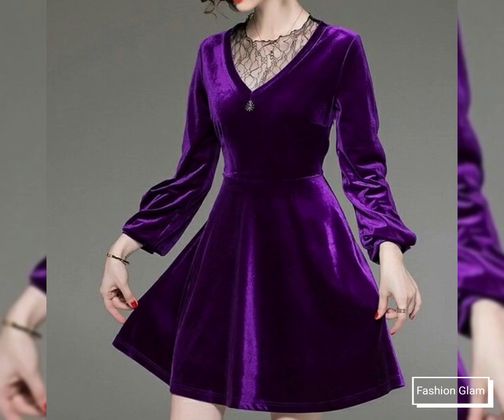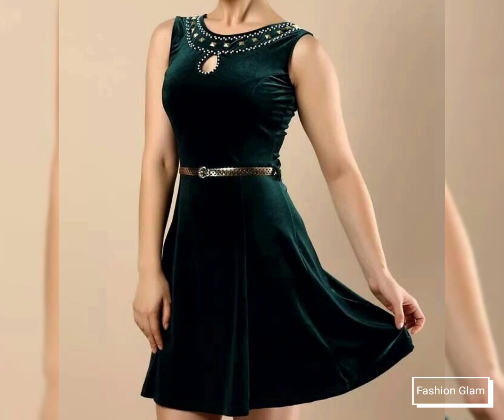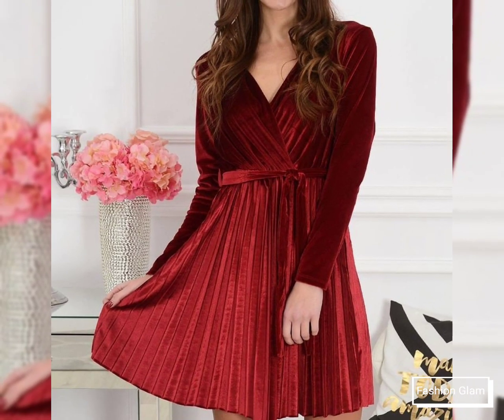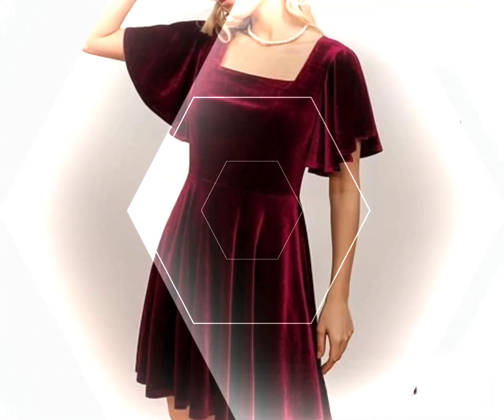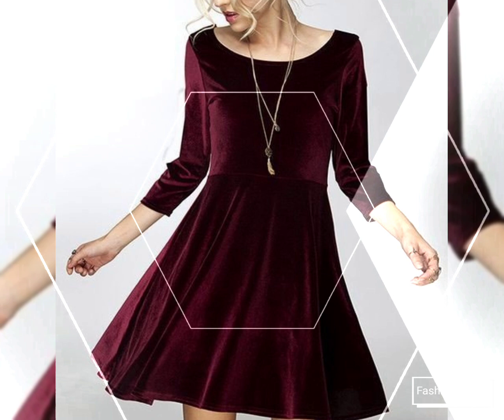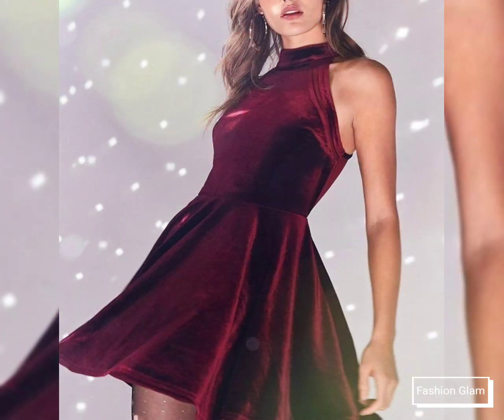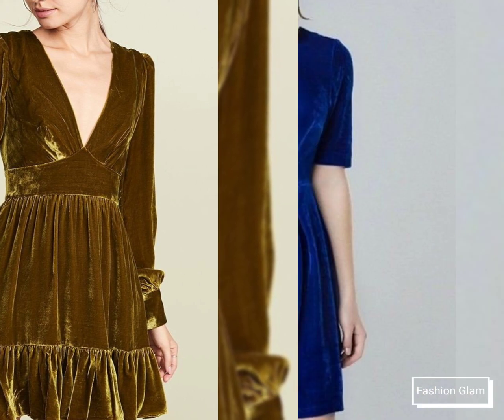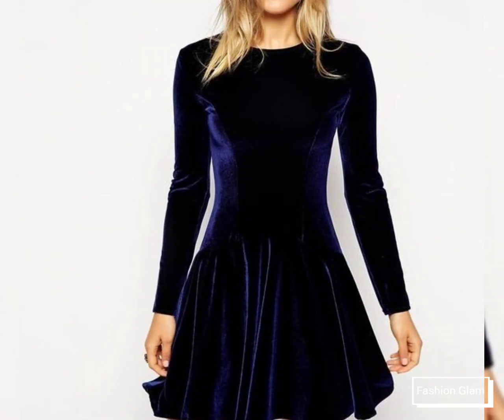Velvet Skater Dress/Velvet Evening Party Outfits/Velvet Flare Hem Dress/Going Out Dress For Women's